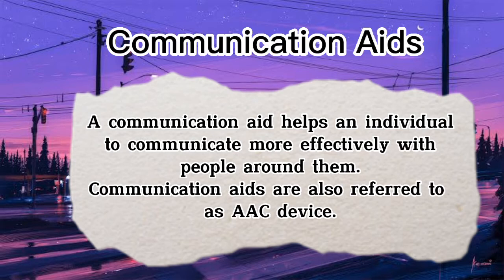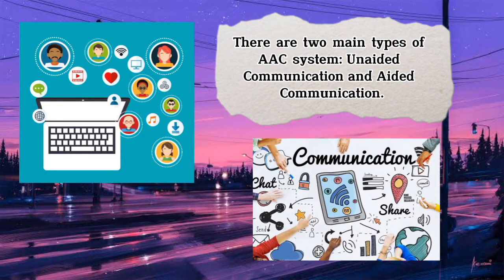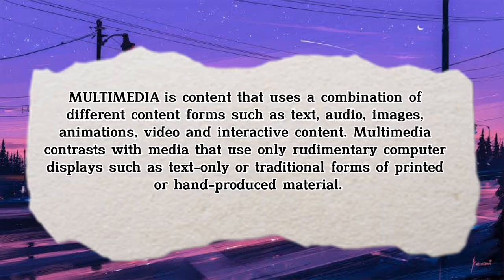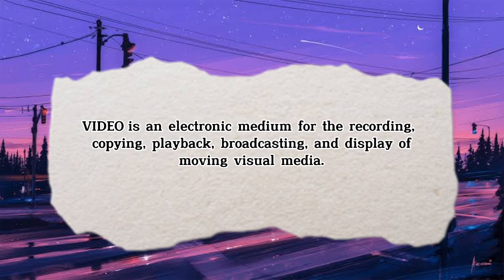Communication Aids and Strategies using tools of technology